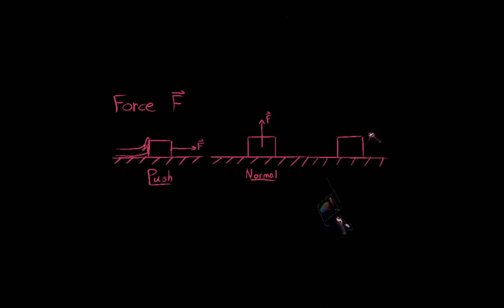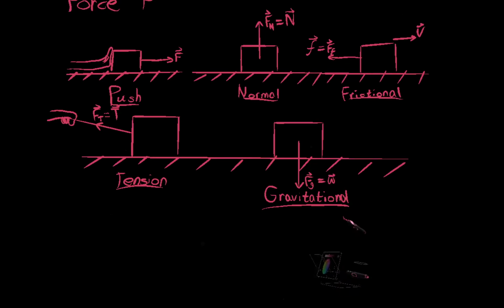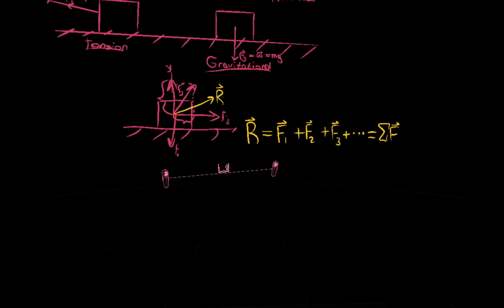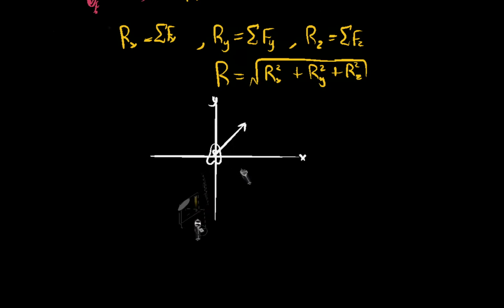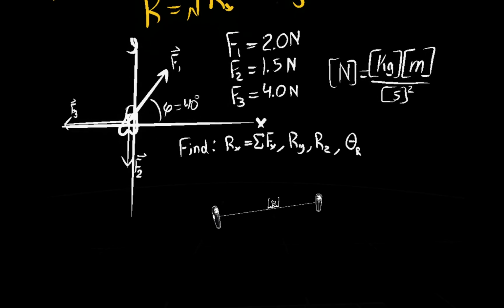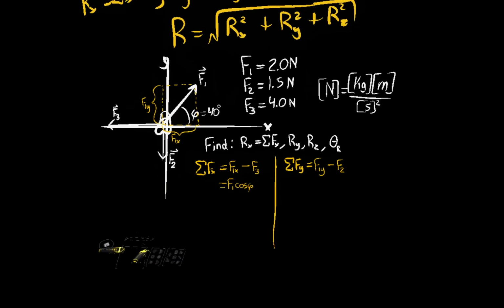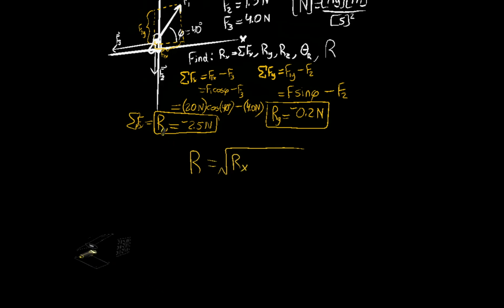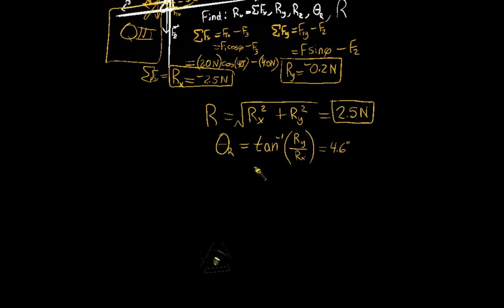4.1 - Force & Interactions | Physics I